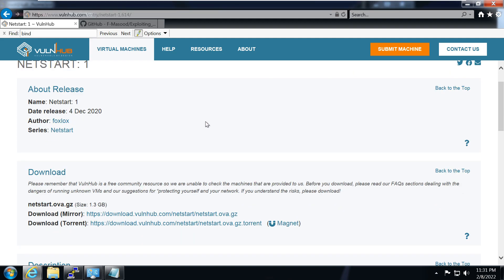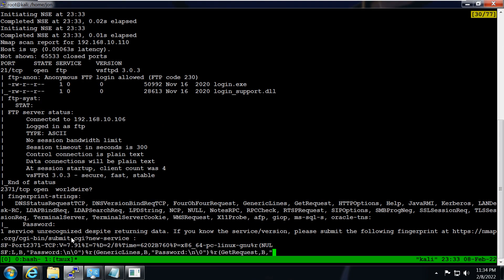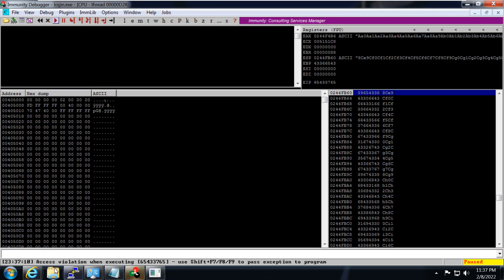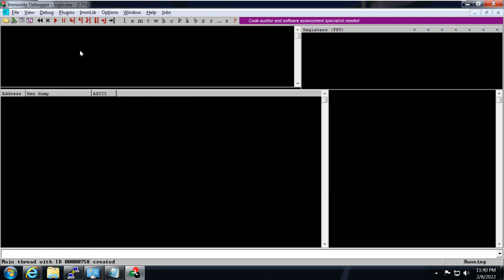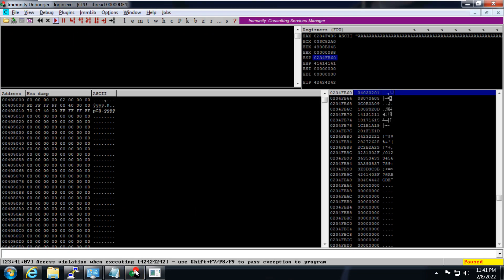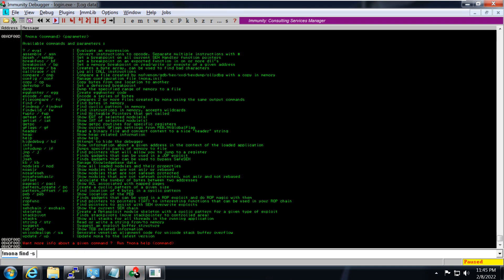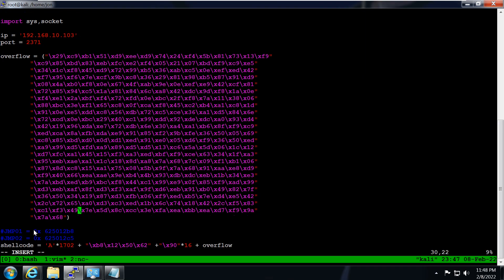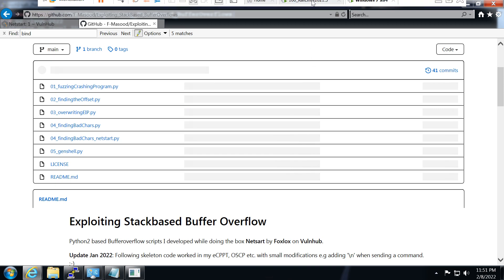EP008: Buffer Overflow for OSCP and eCPPT in 20 minutes.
This video demonstrates the necessary steps required to exploit a stack based vanilla buffer overflow windows application.

The need of this video?
I know there are many write ups, video walk through etc.  present but this aims to teach you complete process with a skeleton code in under 20 minutes.

Chapters:
00:00 Intro
01:05 My Steps for bufferoverflow
01:35 Cloning gut repo to KaliLinux
01:50 nmap results of NetStart Vulnhub
02:30 Vulnerable application running on Windows 7
03:00 Step 01 - crashing the program
03:46 Step 02 - finding the offset value
04:20 Intro of Immunity Debugger
04:59 Attaching the application to Immunity Debugger
05:31 Offset value found
06:10 Step 03 - controlling EIP register
07:16 Step 04 - Finding Bad characters
08:10 Step 04 - Hunting for 1st bad character
08:46 Step 04 - Hunting for 2nd bad character
09:20 Step 04 - Hunting for 3rd bad character
10:05 Step 04 - Hunting for 4th bad character
10:43 Step 04 - Hunting for 5th bad character
11:11 Step 04 - Hunting for 6th bad character
11:55 Step 04 - Hunting for 7th bad character
12:31 Step 04 - Is complete - All bad characters are noted
13:20 Step 04 - Total 07 bad characters found + \x00 is by default a bad character
13:30 Finding the JMP address using mona.py
14:10 Noting down the JMP addresses
14:51 Using msfvenom to generate the PAYLOAD of reverse shell
16:10 Step 05 - Getting reverse shell
18:08 Step 05 - Getting reverse shell by using the 2nd JMP address
18:45 Summary of buffer overflow
19:16 The purpose of this video ?

**Please Note**
The steps & tools shown in this video are for educational / learning purposes only. Using these techniques/tools etc. beyond taking the consent can/will be considered as a criminal offense; which will be punishable under the law. You will be responsible for all your actions. The author of this video is not responsible for any malicious activity.